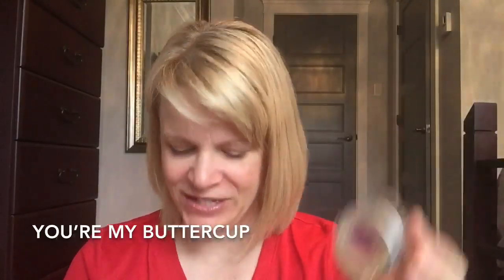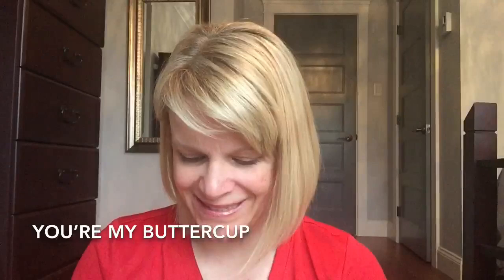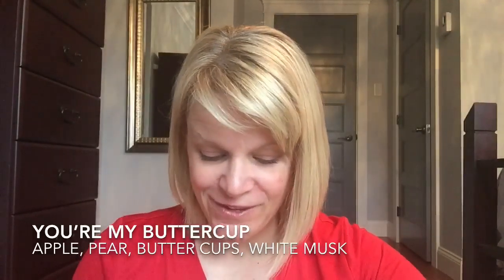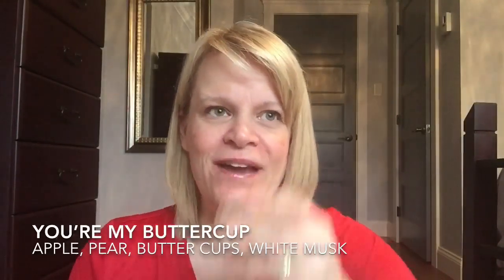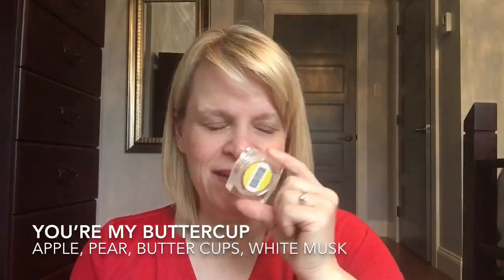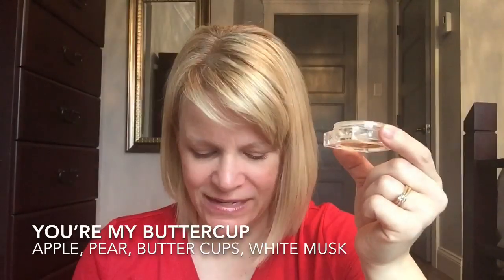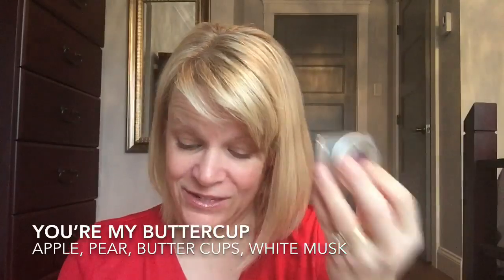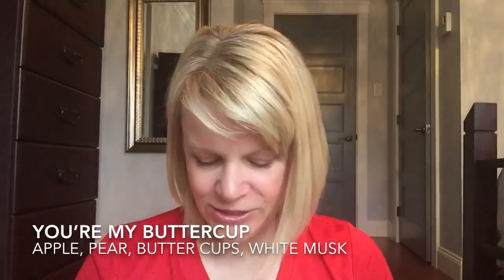Tester Tuesday #67 Sea, Sun & Fun and You’re My Buttercup (Scentsy)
Tester Tuesday is a weekly video series where I review 2 Scentsy fragrances (voted on by viewers) from my accumulated TESTERS. My goal is to review scents for you while diminishing my stash at the same time! This weeks reviewed scents: Sea, Sun & Fun and You’re My Buttercup.

For next week’s review video please vote for 2 different scents from the six contenders drawn at the end of the video by the morning of Wednesday April 8th. (You can check the pinned comment to see if voting has closed or not when voting)